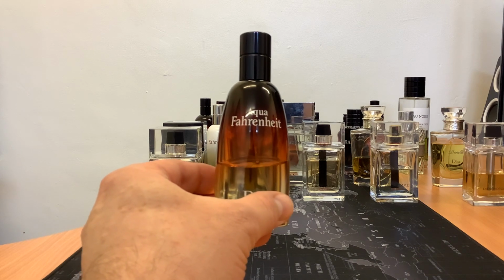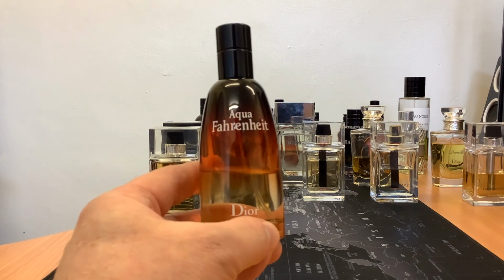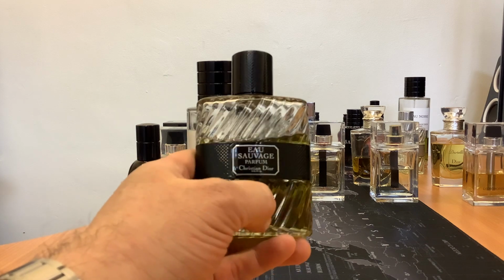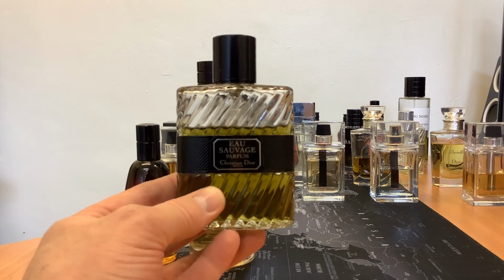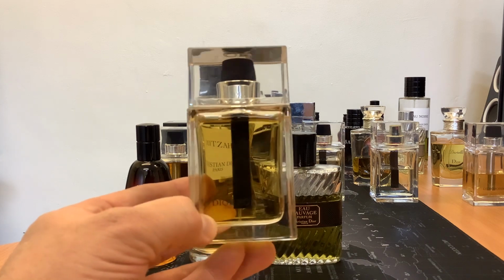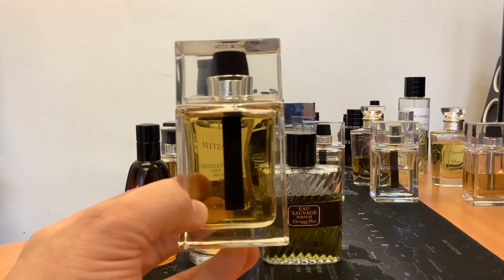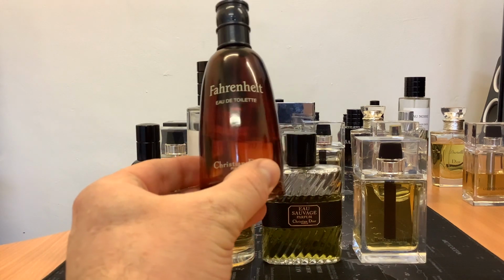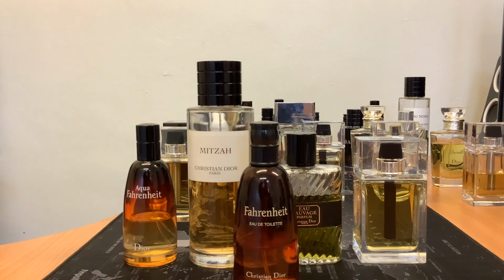Top 5 Best Fragrances Episode #4 (Dior)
These are my picks for the best 5 Fragrances from the House of Dior Dore. Would love to hear yours. Cheers!

Apologies for the poor sound and production!

- Samples website over 1000 perfumes to sample (UK + 15 EU countries)